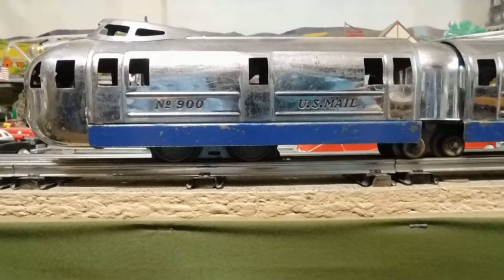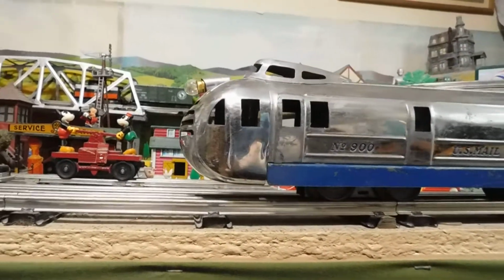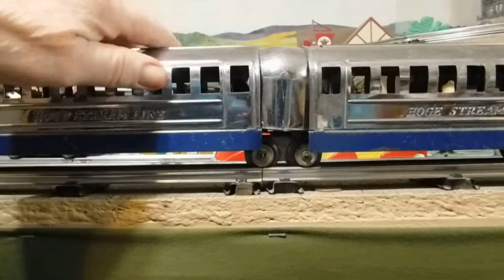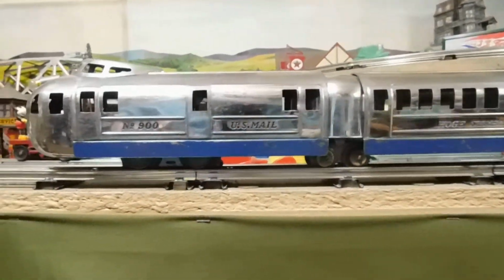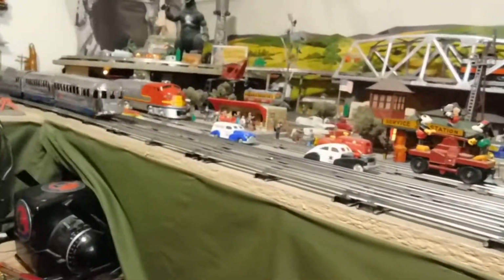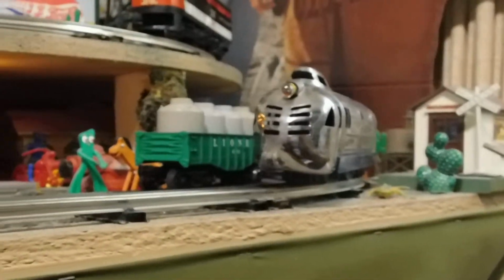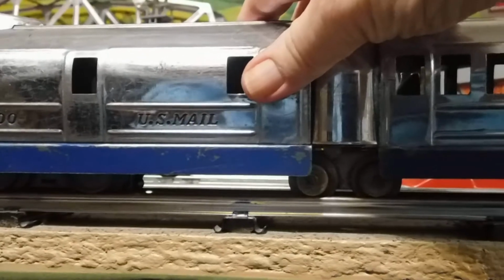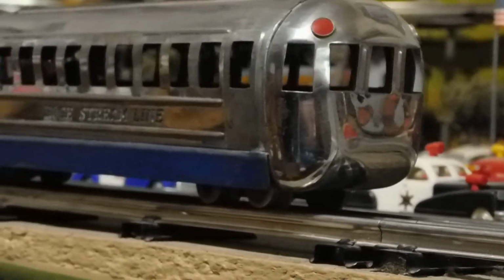Running The 1930's Hoge 900